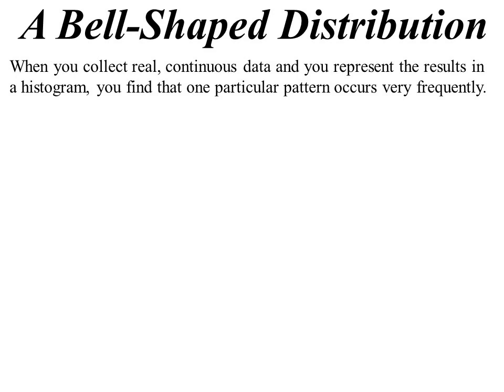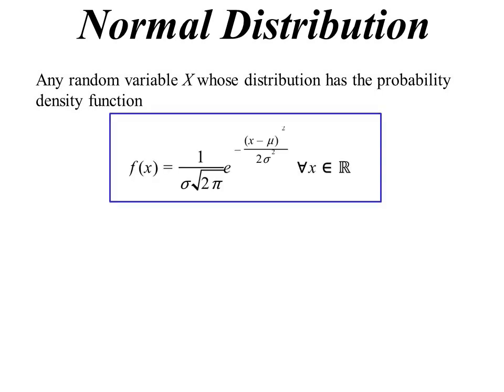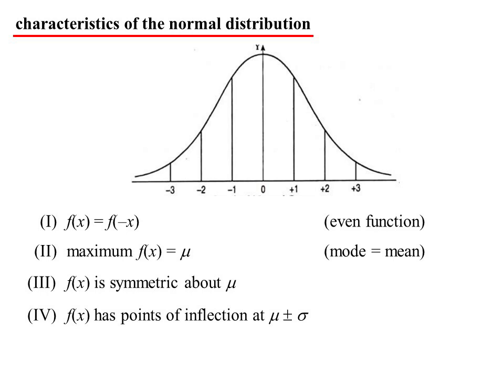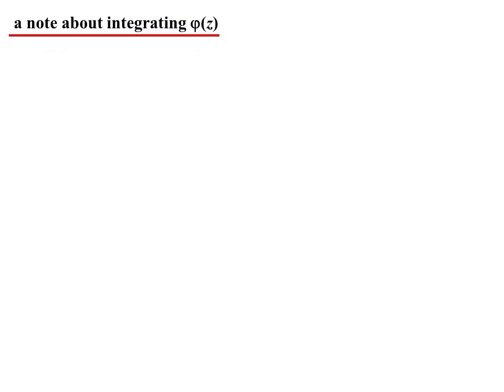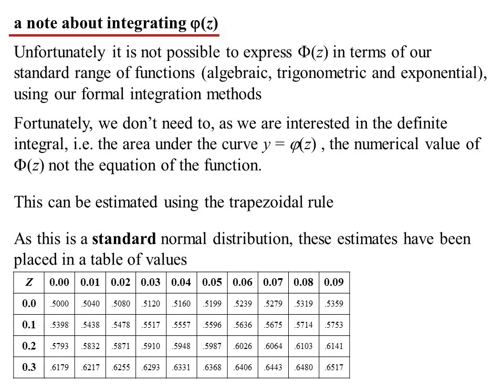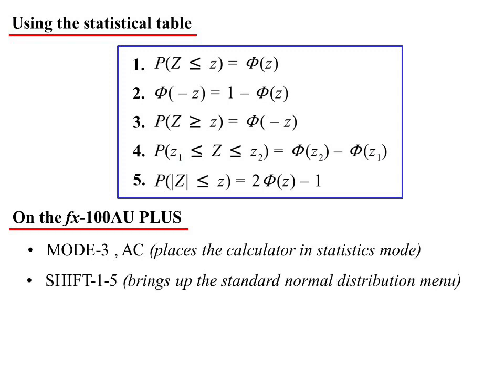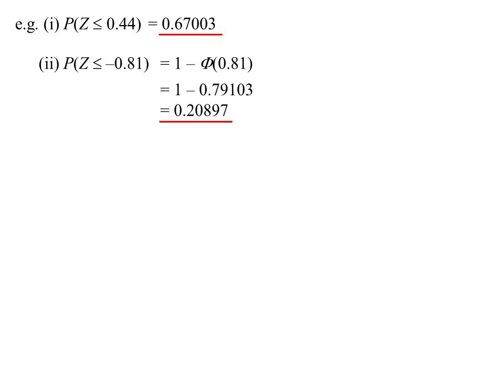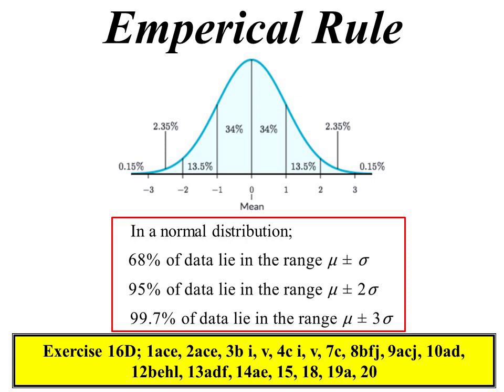12X1 T13 04 normal distribution 2023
Defining the normal distribution and in particular the standard normal distribution